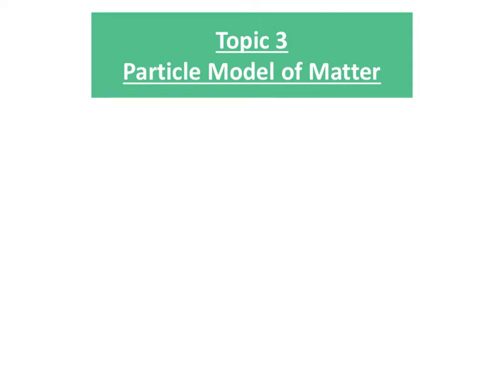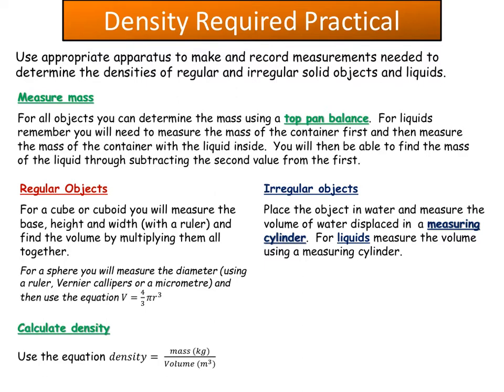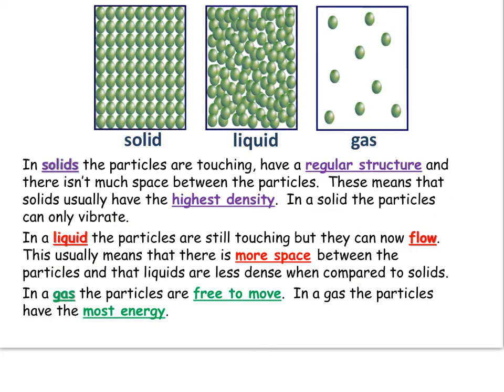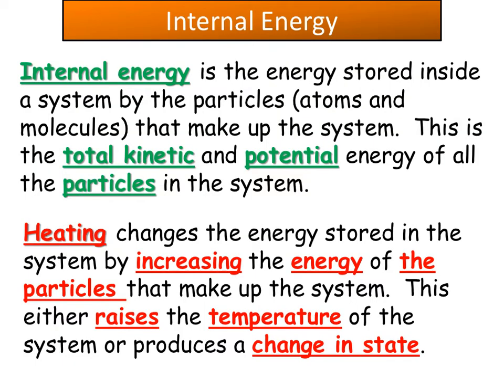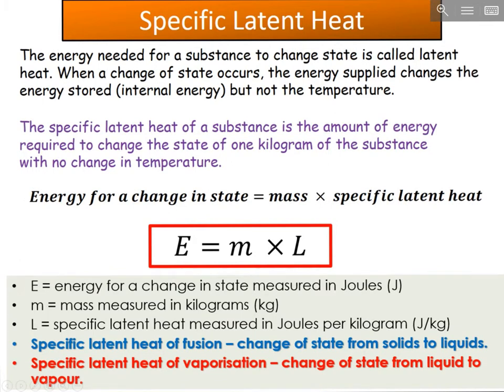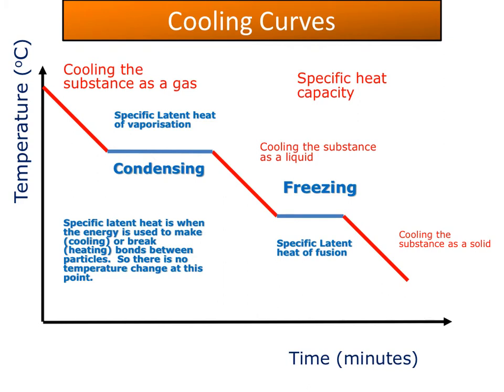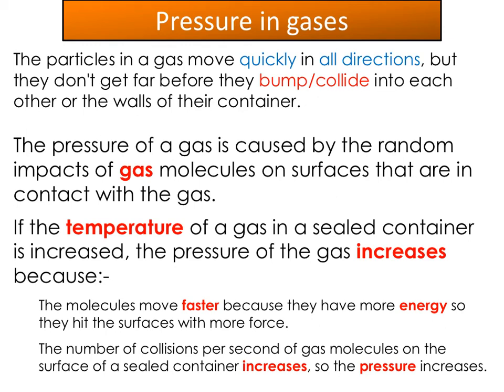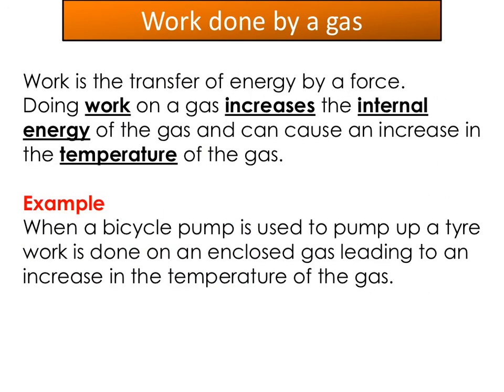AQA Topic 3 - The particle model of matter